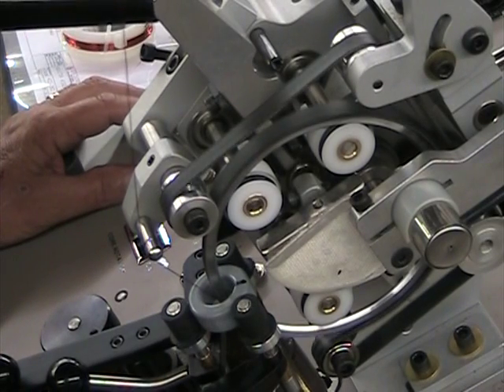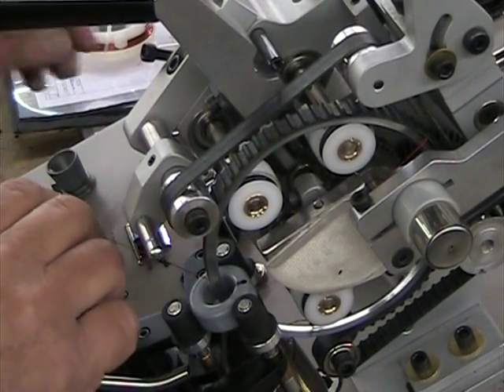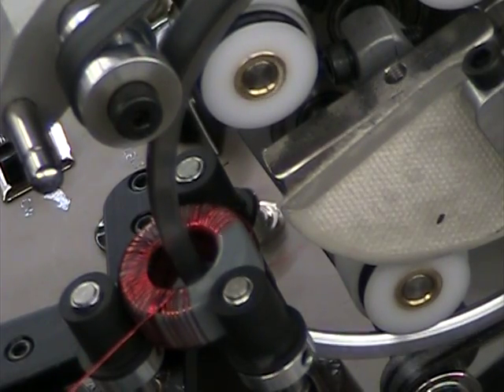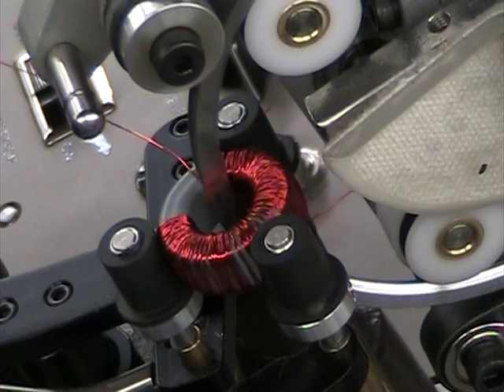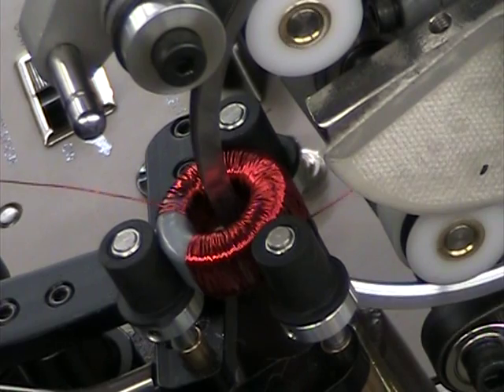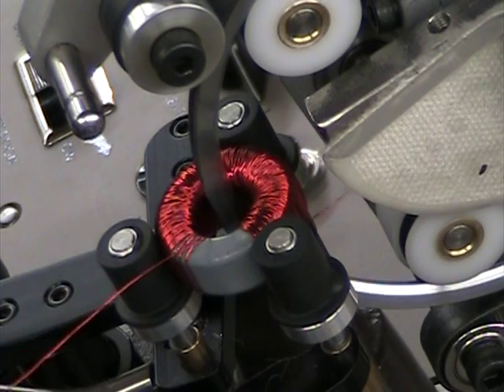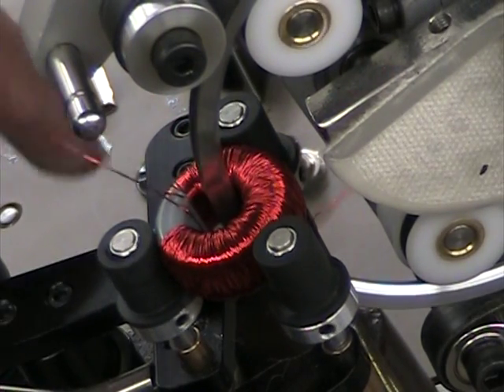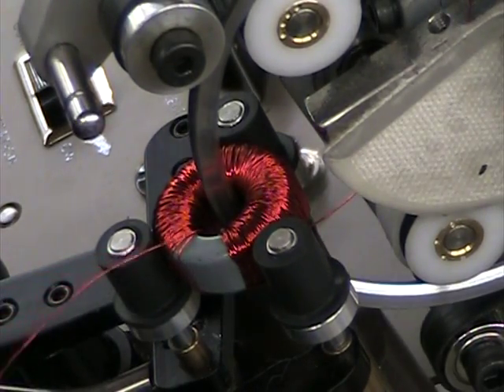Gorman Machine 900A Toroid Winder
Toroid wound using bank winding on 900A. This is also called sector winding.